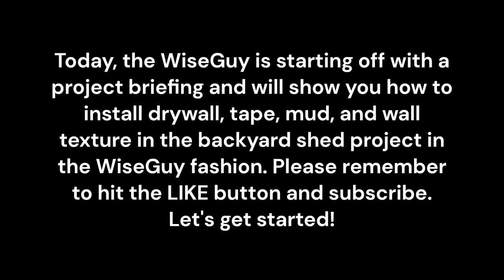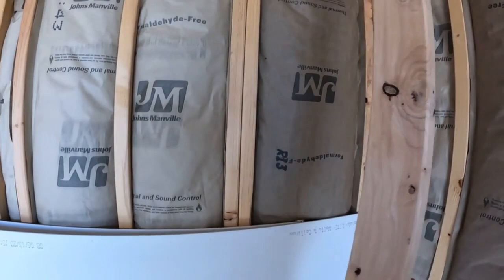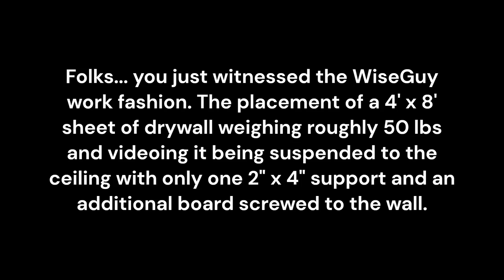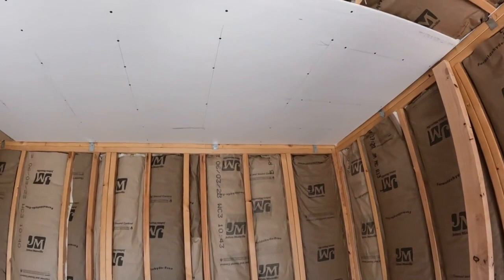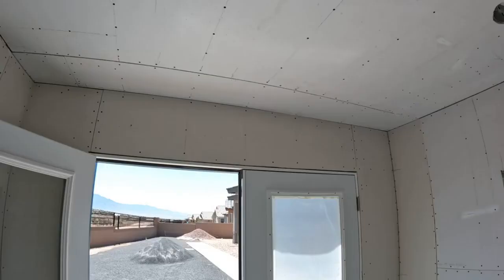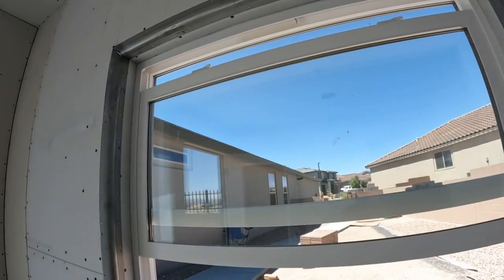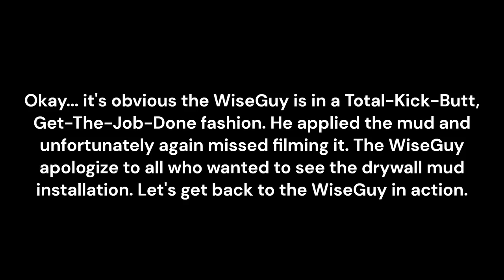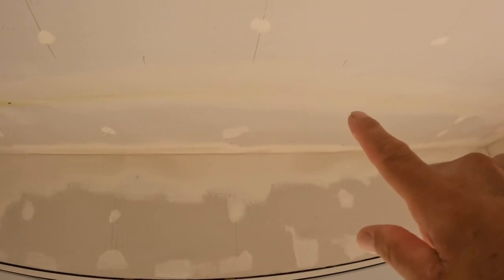Backyard Project (Part 27): Shed Drywall, Tape, Mud, and Wall Texture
WiseGuy Construction 49 years in the making demonstrates a high-level view of home improvement & new construction techniques and managerial skills on our backyard project from the start to finish while staying on budget.

Special Bonus Videos: mini bike build, Parti Yorkie Terrier (puppy), newborn baby birds.

ARTIST LOGO: Shutterstock.com

MOVIE CLIP: Scarface (1983)
CREDITS:
TM & © Universal (1983)
Cast: Al Pacino, Henry Kingi
Director: Brian De Palma
Producers: Martin Bregman, Peter Saphier, Louis A. Stroller
Screenwriters: Armitage Trail, Ben Hecht, Howard Hawks, Oliver Stone